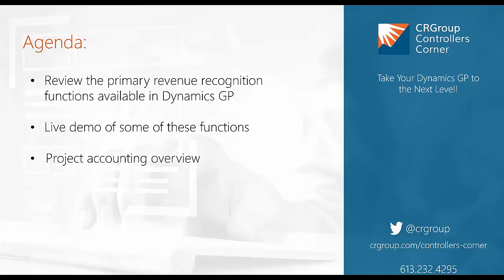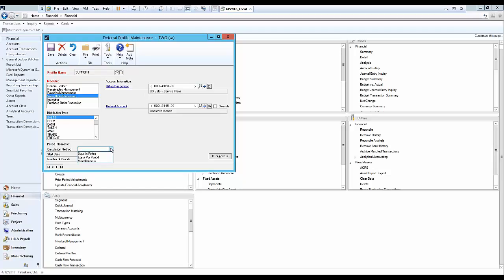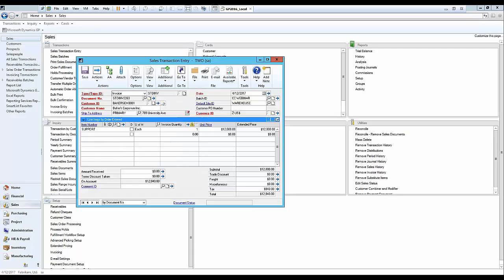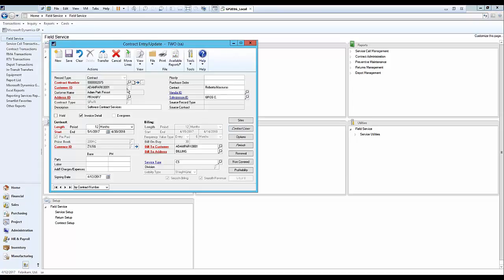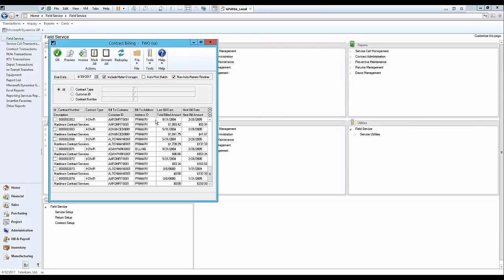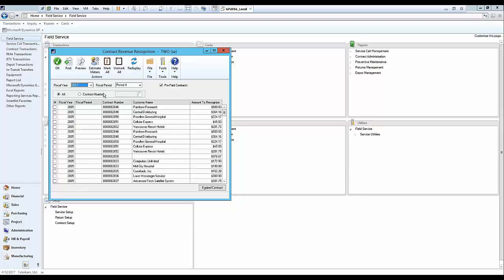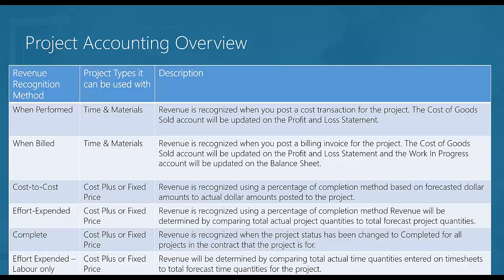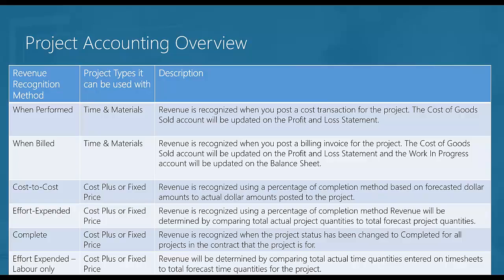Revenue Recognition In Dynamics GP - From Simple to Complex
This session will include a review of Revenue and Expense Deferrals, Revenue Recognition in Contract Management and Project Accounting Revenue Recognition.